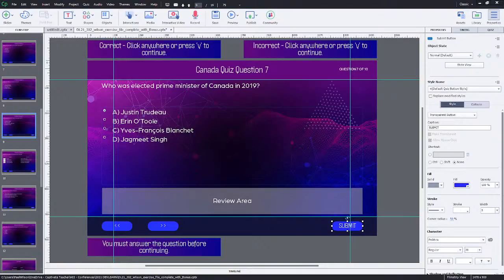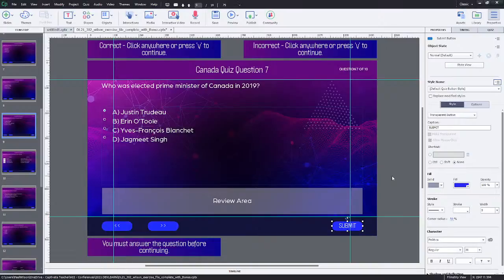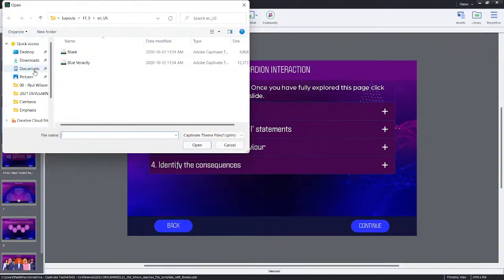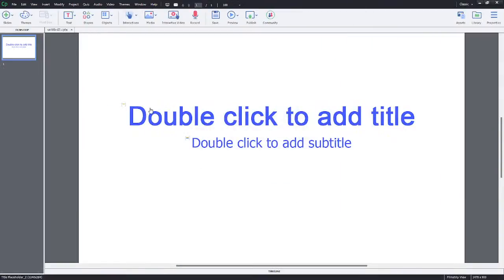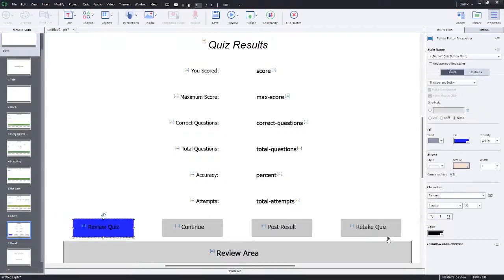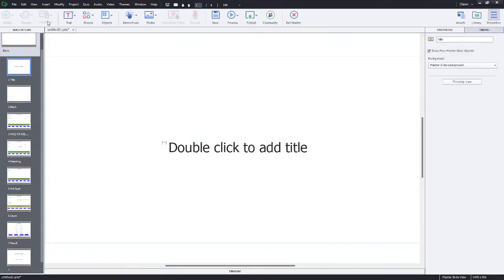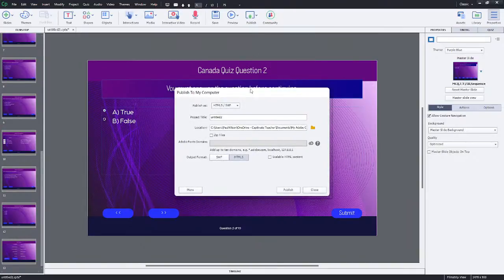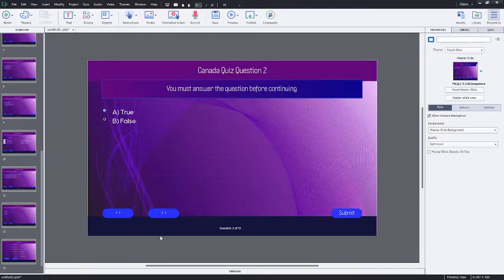New Live Stream